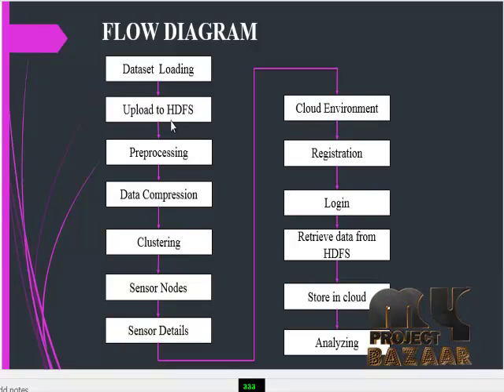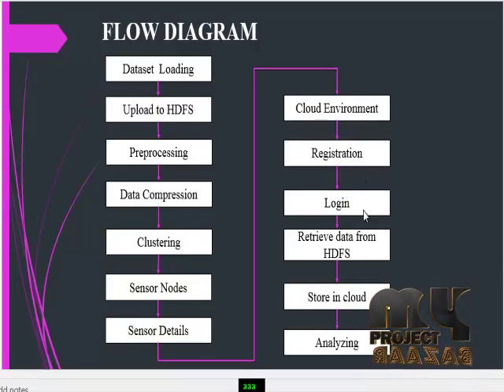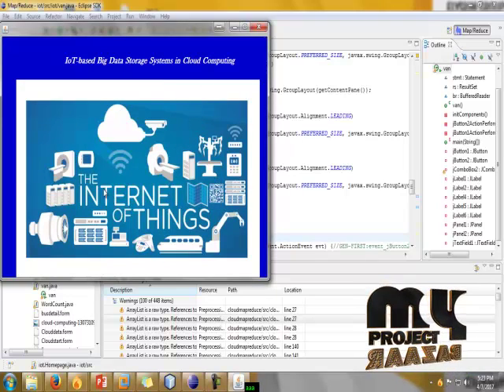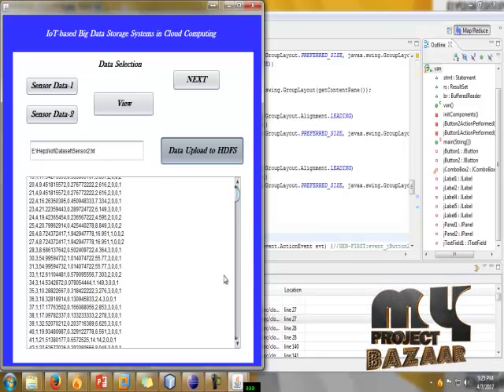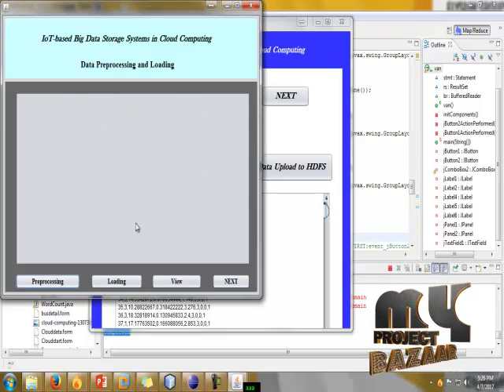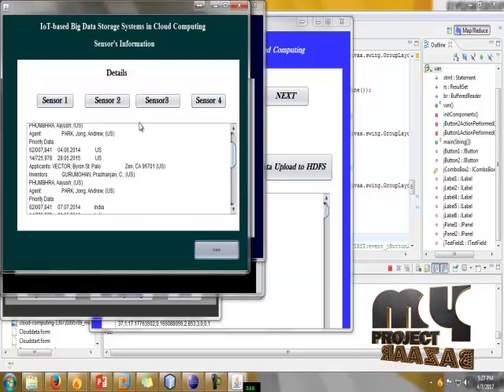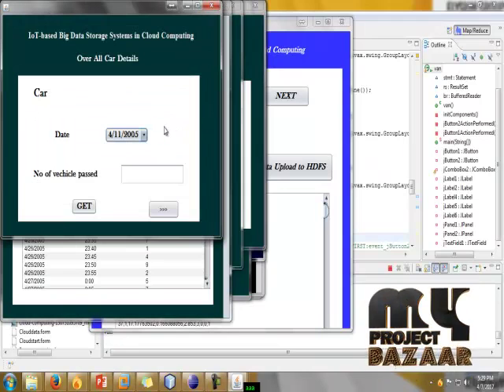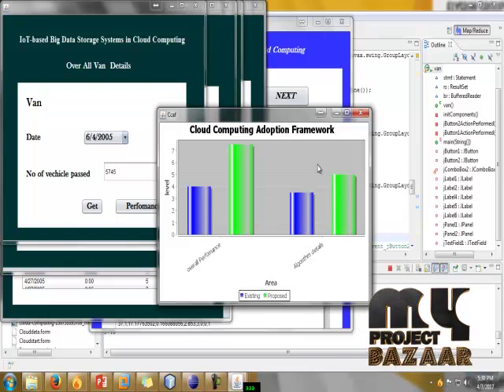IoT-based Big Data Storage Systems in Cloud Computing: Perspectives and Challenges